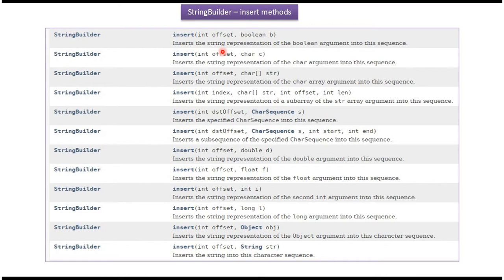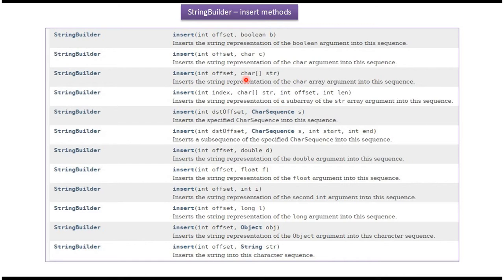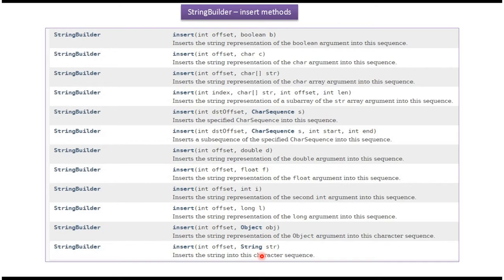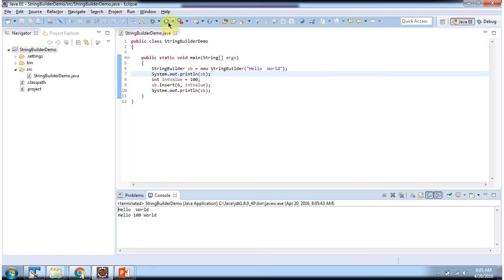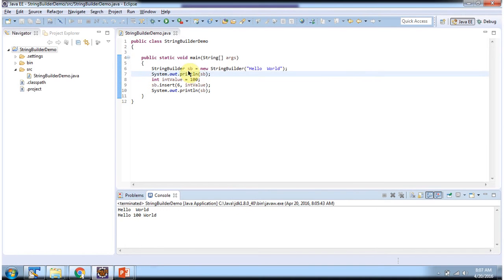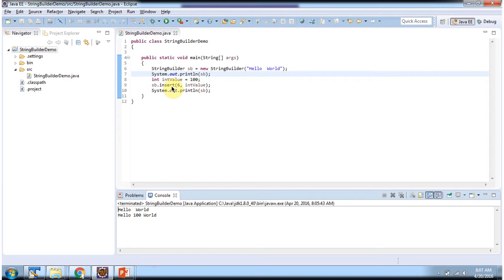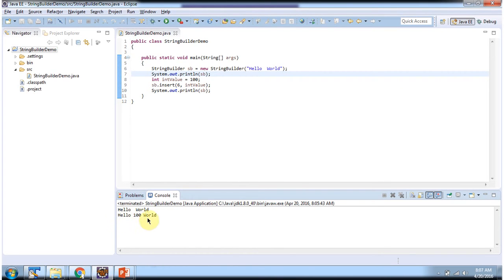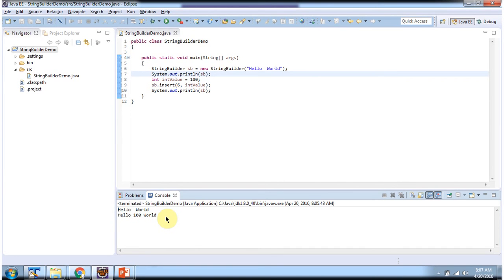Java StringBuilder: Insert Methods Explained | Java Tutorial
In this Java Tutorial, we delve into the various insert methods available in the StringBuilder class, offering a comprehensive guide for learners.

StringBuilder provides several insert methods to manipulate strings efficiently. These methods enable the insertion of characters, numbers, and other data types at specified positions within a StringBuilder object.

Throughout this tutorial, we cover each insert method in detail, explaining its syntax, parameters, and usage scenarios. By the end, you'll have a solid understanding of how to utilize StringBuilder's insert functionality effectively in your Java applications.

Java StringBuilder [insert methods] | Java Tutorial